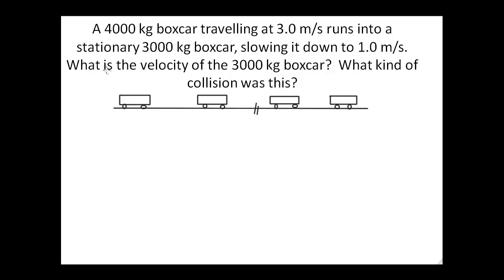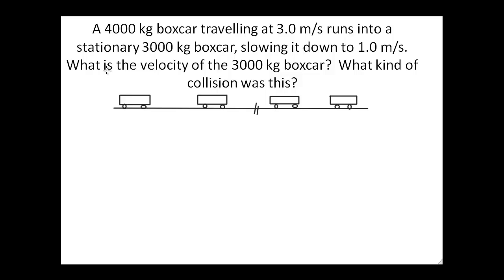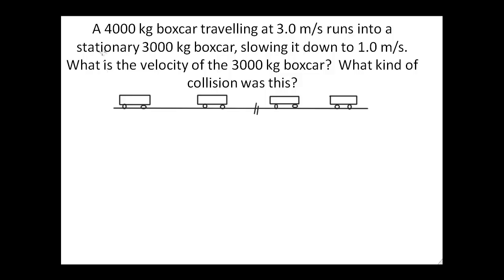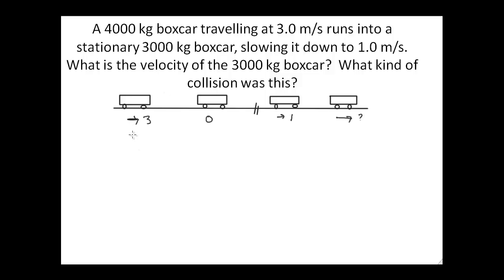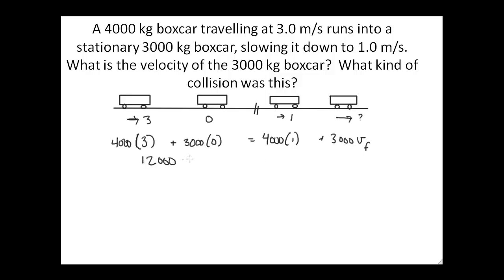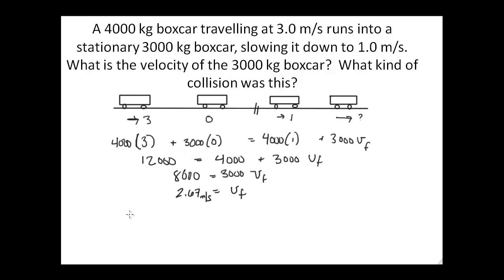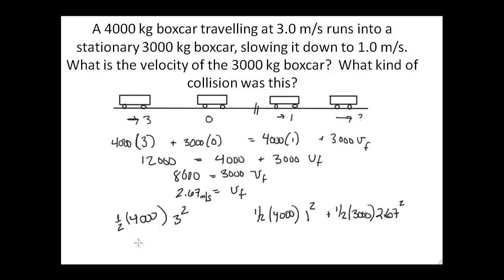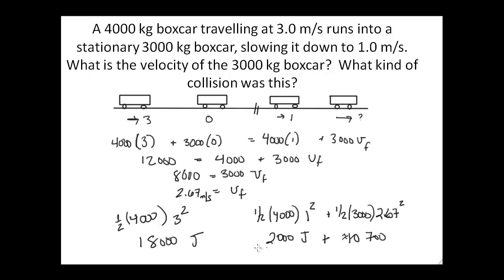Conservation of momentum boxcars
Using conservation of momentum to solve a boxcar problem